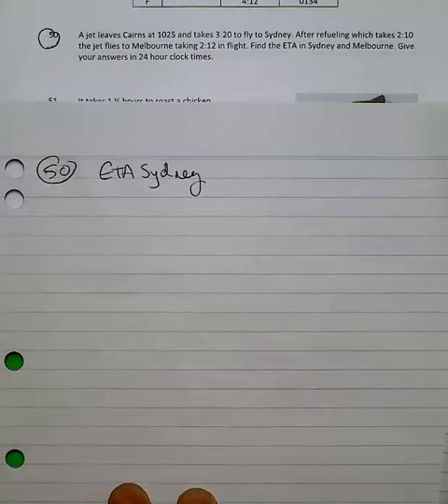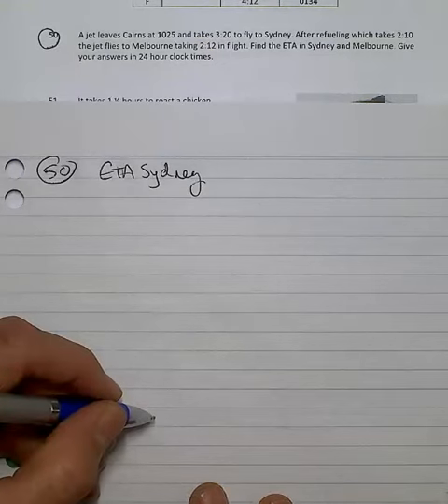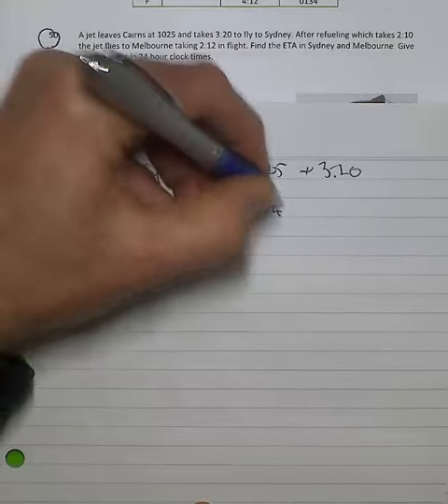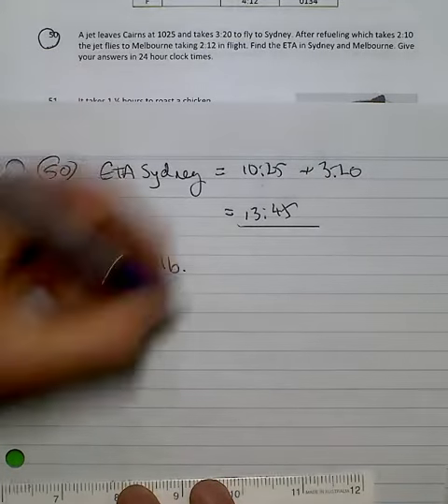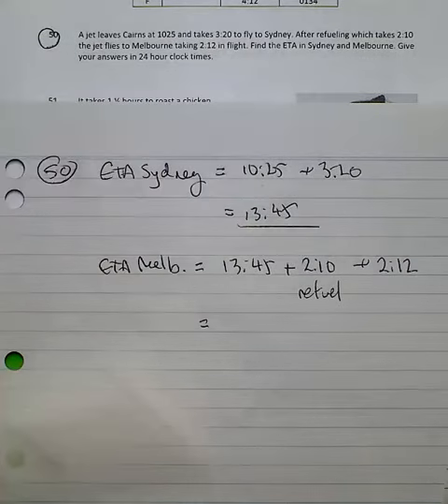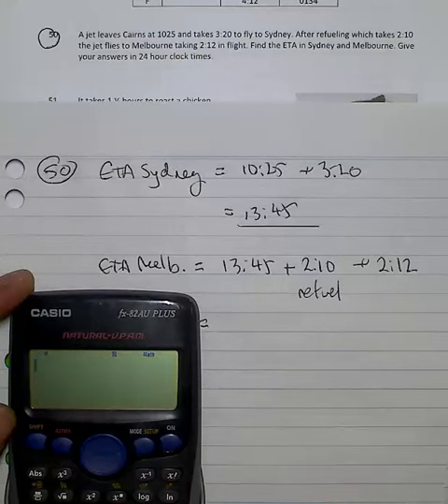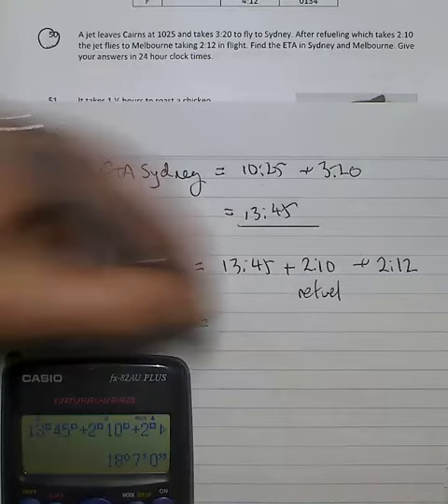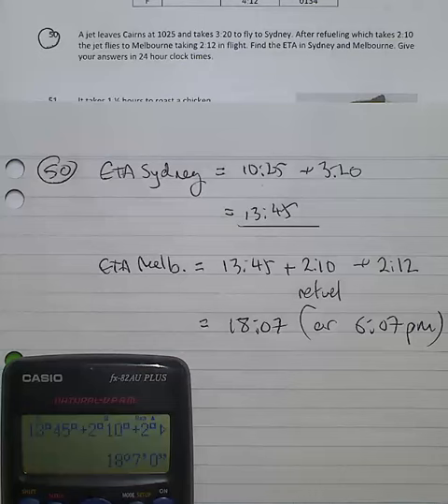TRIG Set 3 50